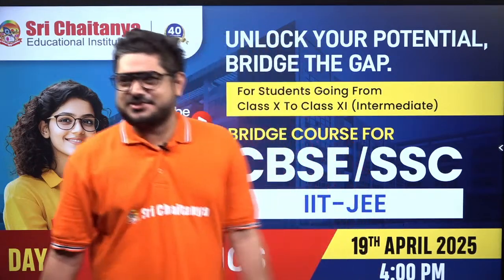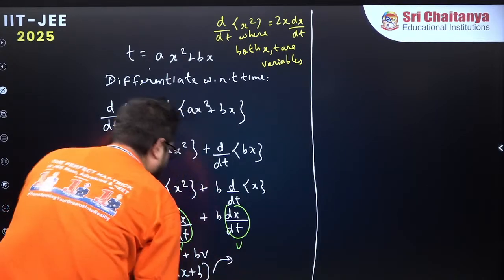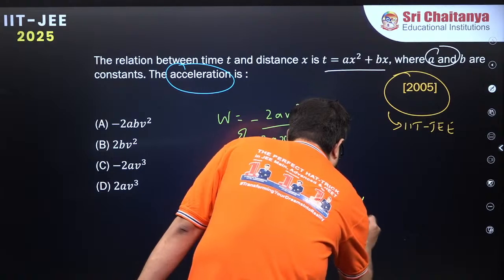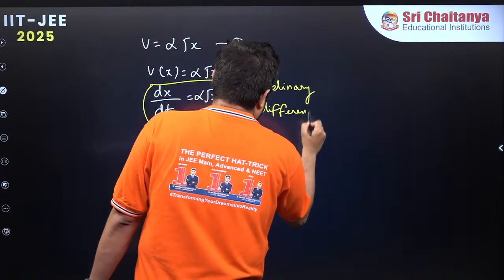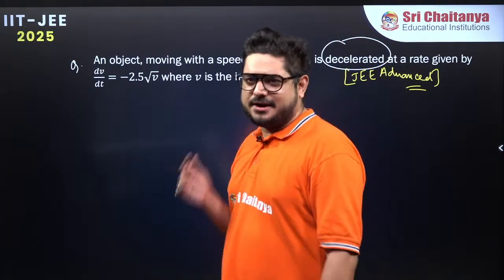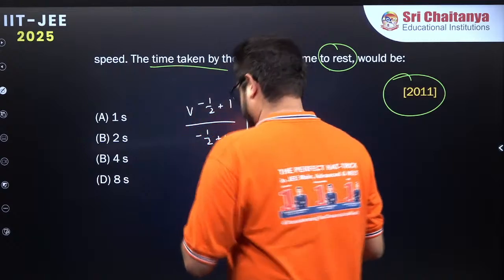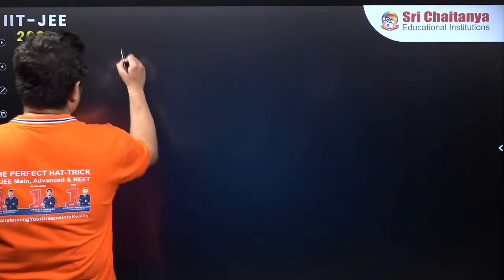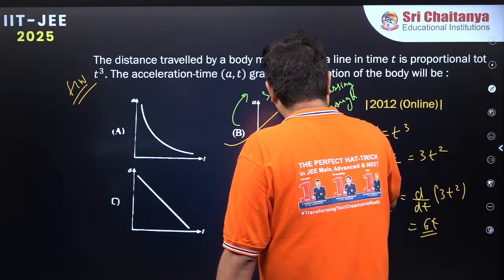Day - 8 Physics || IIT JEE Bridge Course for CBSE & SSC Students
Miscellaneous Problems – Day 8 | Physics

Welcome to Day 8 of the IIT JEE Bridge Course by Sri Chaitanya, specially designed for CBSE & SSC students aspiring to crack JEE with confidence!

In this session, we dive into a wide range of miscellaneous physics problems that test your conceptual understanding, problem-solving skills, and application techniques—exactly what JEE demands.

What You’ll Learn Today:
➜Advanced-level questions from previous concepts
➜Smart tricks and shortcuts to save time
➜Concept reinforcement through detailed explanations
➜Real-time problem-solving approach used by toppers

This course is crafted to bridge the gap between school-level learning and the advanced level required for IIT JEE preparation. Whether you're from CBSE or SSC, this course builds a solid foundation and boosts your confidence before stepping into full-fledged JEE training.

In physics, miscellaneous problems refer to a mixed set of questions covering various topics or concepts, often compiled together for practice and revision. These problems are not limited to a single chapter or unit but are designed to test overall understanding, application skills, and the ability to connect concepts across different areas of physics.

*FAQs*
►What are miscellaneous problems?
►What is the meaning of miscellaneous problems?
►How to prepare for miscellaneous?

✦miscellaneous
✦miscellaneous problems with solutions
✦miscellaneous problems
✦miscellaneous practice problems
✦miscellaneous problems physics
✦miscellaneous physics
✦miscellaneous in physics class 11
✦miscellaneous physics notes